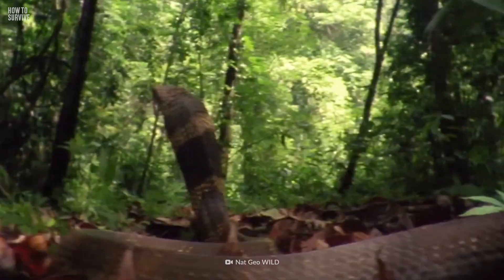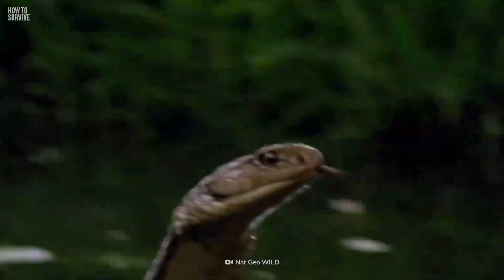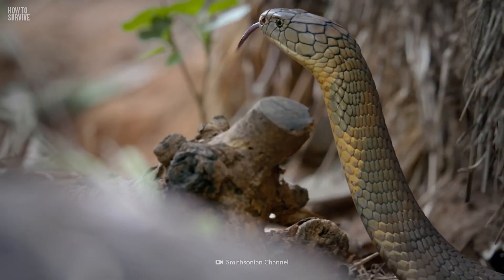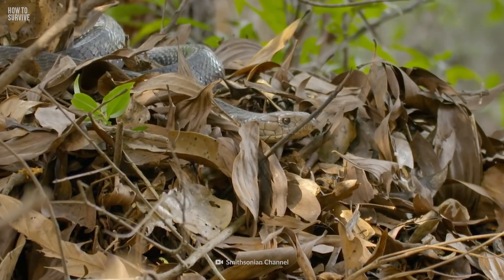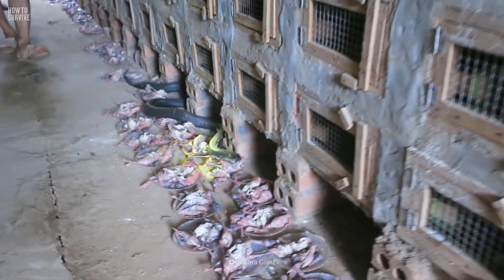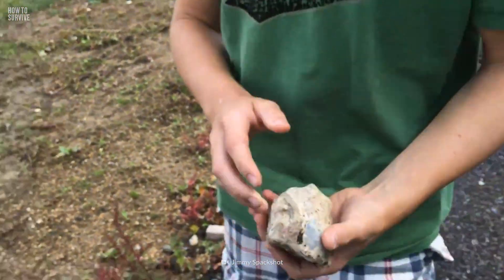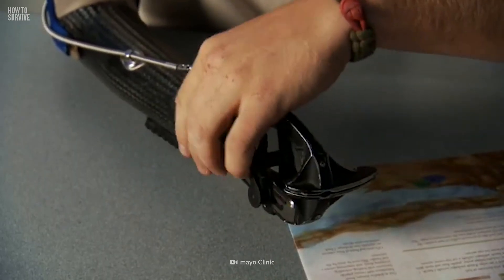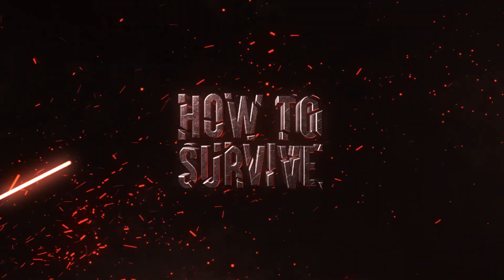How to Survive a King Cobra Attack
These majestic reptiles are the longest venomous snake on Earth. They can be found in India, South China and Southeast Asia. The king cobra's venom is less potent than other snakes, but they inject it in high quantities. Just one bite can deliver enough neurotoxin to kill 20 people, or even an elephant.

00:00 How to Survive a King Cobra Attack
01:18 Lookout for Nests
01:56 Take a Hint
02:23 Challenge the King
03:06 No tourniquets